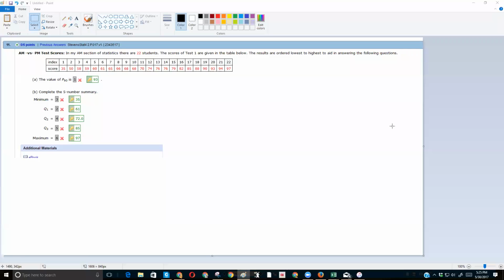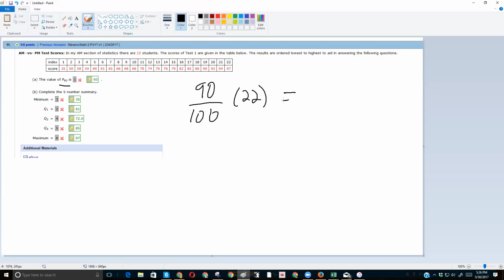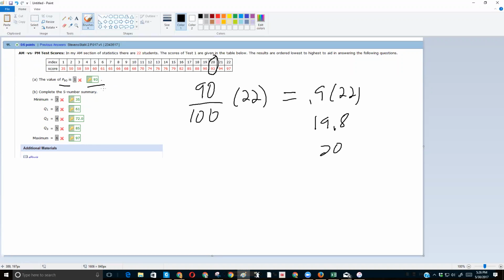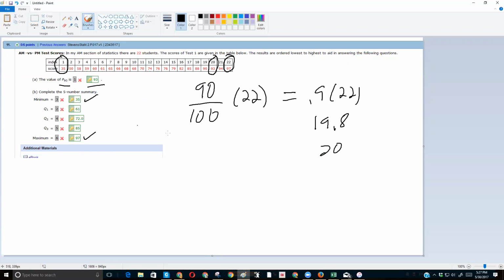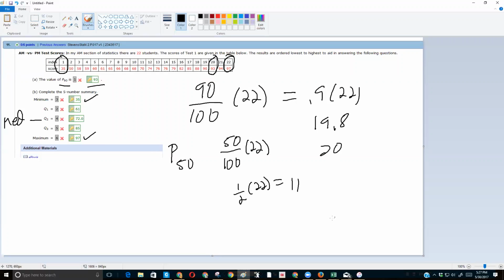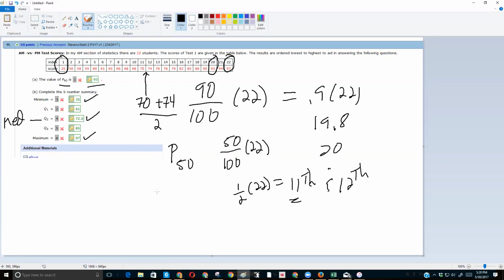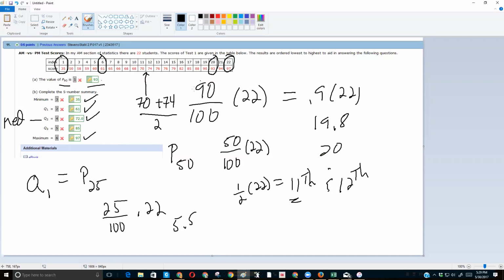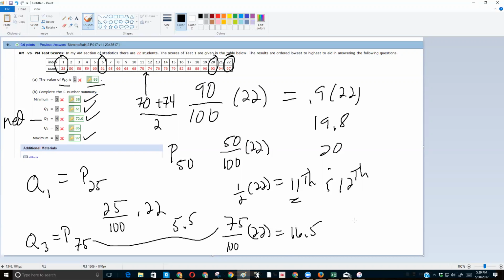Five Number Summaries and Percentiles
#2 on PS 2 on WebAssign